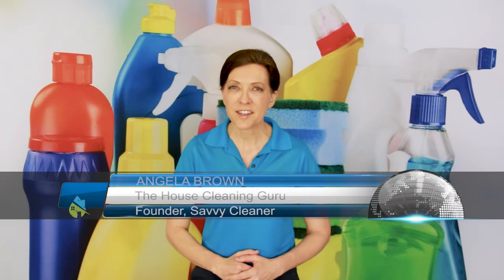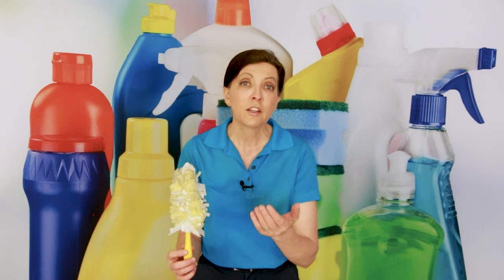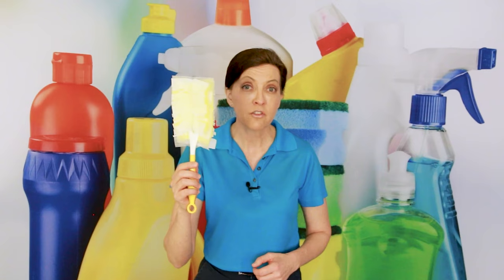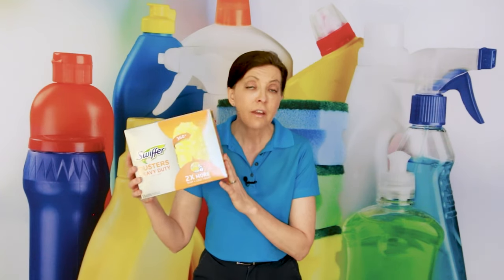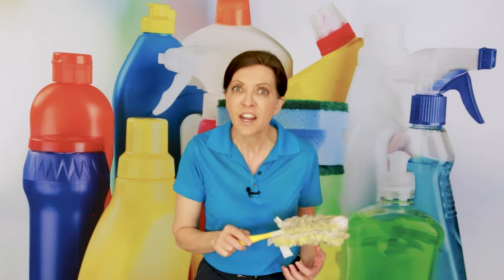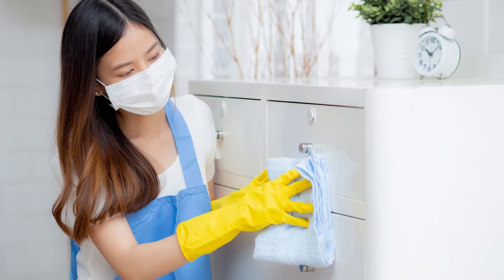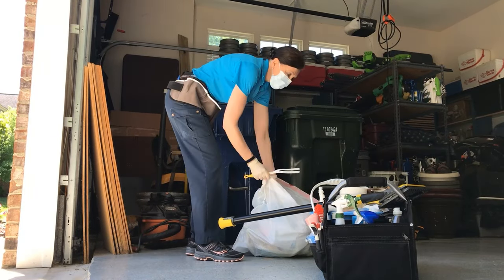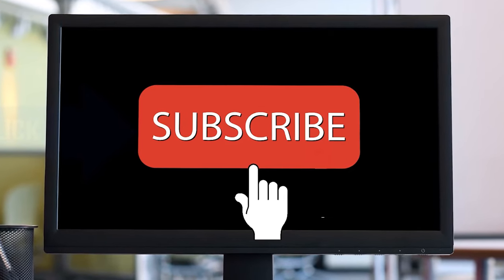Can You Wash and Recycle a Swiffer Duster? Should You?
Angela Brown, The House Cleaning Guru, answers the FAQ-  can a Swiffer Duster be washed and recycled? If you're curious to learn whether you can wash and recycle  (reuse) a Swiffer duster, stick around for this show.

Professional cleaners and homeowners have shared how they feel about cleaners re-using disposable dusters in their homes, so here’s what you really need to know about recycling disposable Swiffer Dusters.

*** CAN YOU WASH AND RECYCLE A SWIFFER DUSTER CHAPTERS ***
0:00 - Meet Angela Brown, the House Cleaning Guru
0:36 - What will a Swiffer Duster pick up?
0:49 - Can a maid wash the head of a Swiffer Duster?
1:14 - Can a house cleaner tell the difference between a new Swiffer Duster and a washed one?
1:37 - When was the Swiffer Duster released?
1:59 - Have cleaners lost their job because they recycled the Swiffer Duster?
2:14 - Why would a house cleaning client not care for a reused duster?
2:27 - Are the Swiffer Duster heads expensive?
2:43 - Why do home cleaning clients expect the cleaner to use a new duster?
2:54 - Are cleaning clients scared of cross-contamination?
3:16 - Does a used and washed duster look bad?
4:11 - What is 'trap and lock' technology?

RESOURCES

Microfiber Washable Swiffer Heads
Swiffer Duster Refills
Swiffer Duster with Extender
Swiffer Duster with Handle Shown in Video
Swiffer Duster Super Extender for Baseboards & Ceiling Fans

SOCIAL MEDIA

** CREDITS **

Show Host: Angela Brown
Show Editors: Kristin Ochsner & PJ Barnes
Show Producer: Jenifer V. Holland